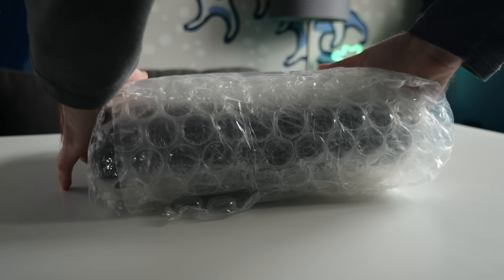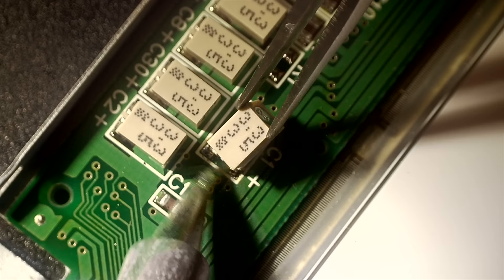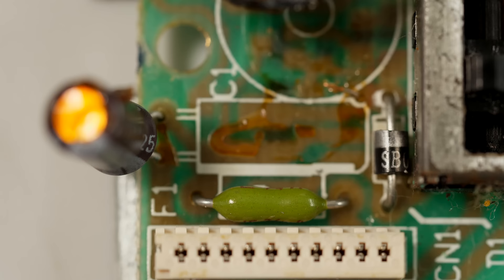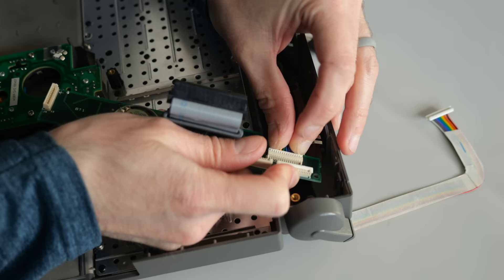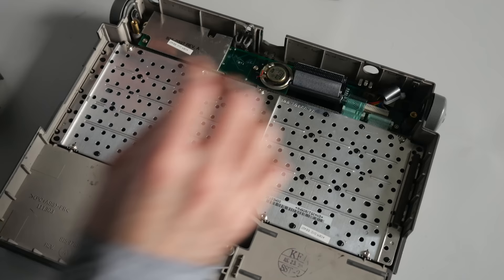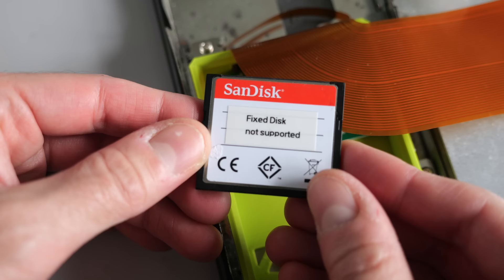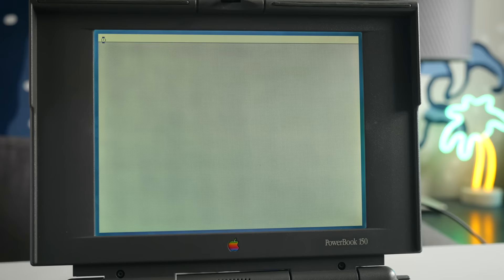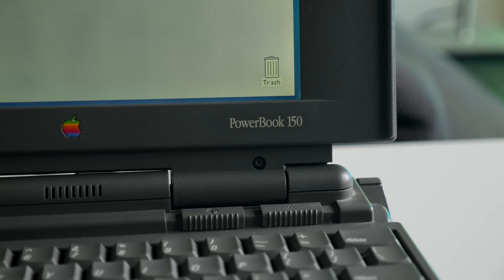I restored the WORST laptop Apple ever made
The PowerBook 150 sucks, ask me how I know.

Replacing the Internal Disk of a Powerbook 150 with a CompactFlash Card
"Apple cuts cost with latest PowerBook," InfoWorld, July 18, 1994.
"PowerBook Adds to Bottom Line," MacUser, September 1994.
"Macintosh PowerBooks 100, 140, and 170," Macworld, December 1991.